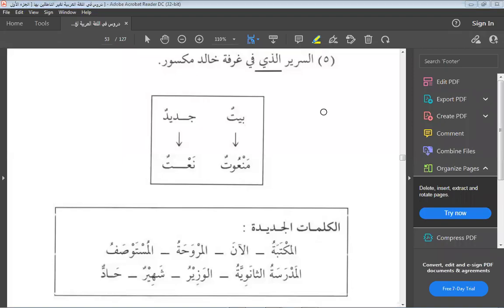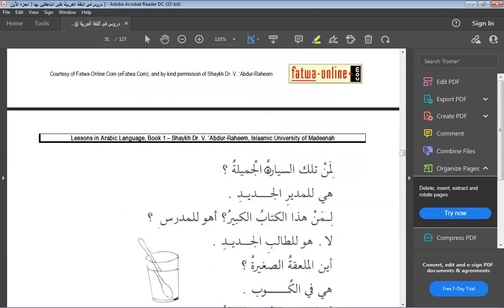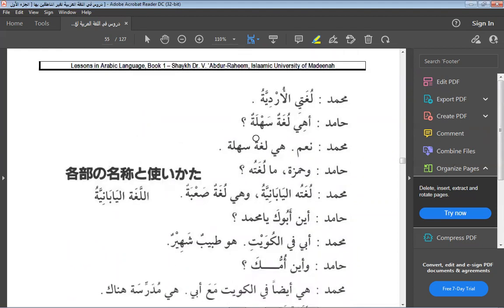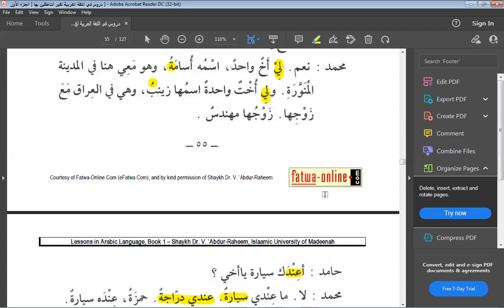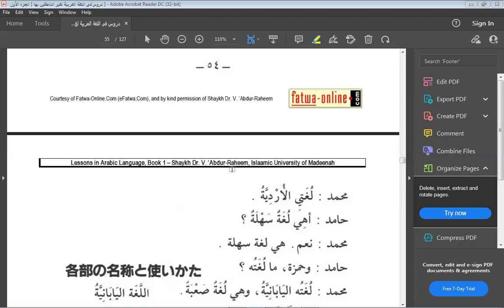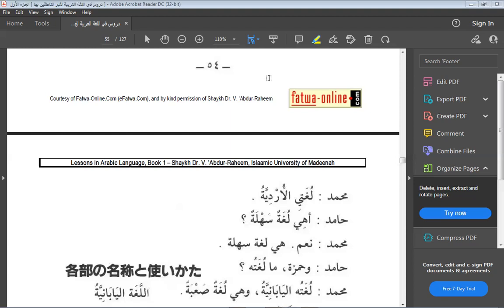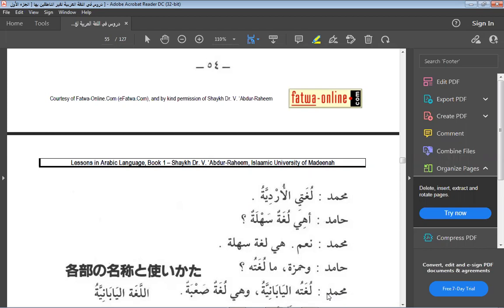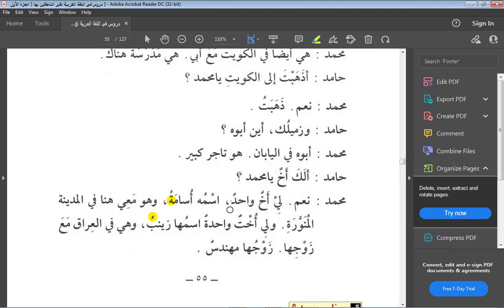دروس اللغة العربية للناطقين بغيرها duruusul luga lesson 7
LADIES ONLY CLASSES